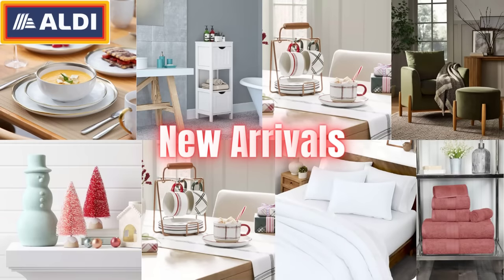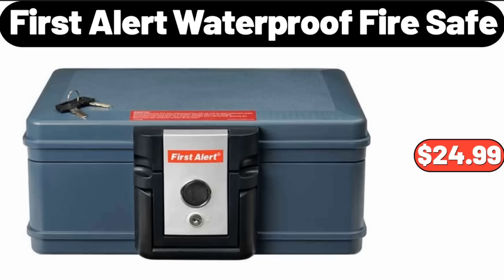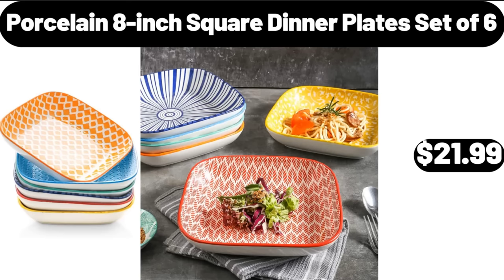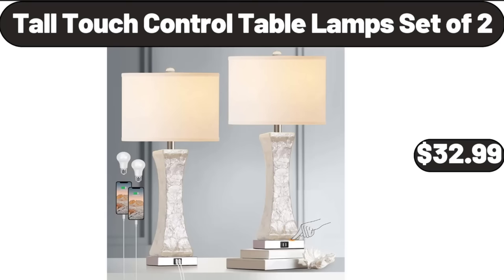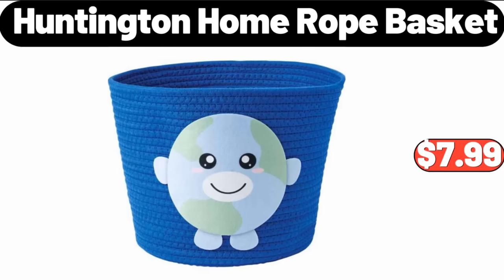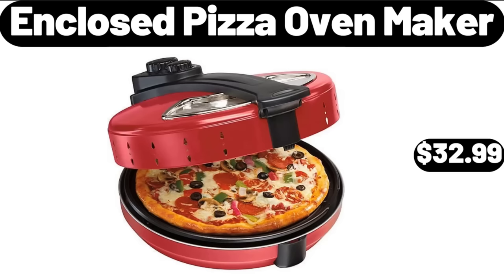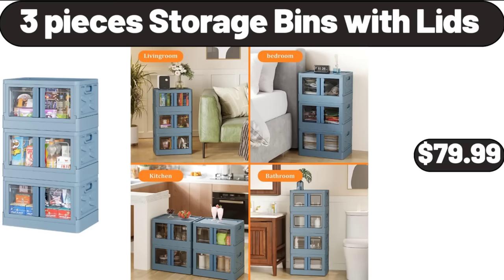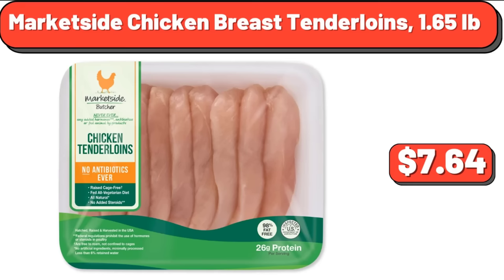ALDI || New Arrivals 10|30|2023 || Save Money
Hello everyone, let's take a look together at the discounted products at aldı market, Bathroom Storage, Organizer Rack, $41.99. 2 pieces, Christmas Bottle Brush Tree, Figurine Set, $4.99. Classic Plush Absorbent, 6-Piece Towel Set, $34.99, Please don't forget to like the video, really appreciate for everything. Elroy Round Velvet, Ottoman with Wooden Legs, $65.99. Serra Ladies' Booties, $14.99. Duvet Cover Set, $32.99. 9 pieces Christmas Plaid Stripes, Stoneware Mug and Saucer Caddy Set, $24.99. Textured Christmas, Stocking with Tassel, $13.99. Cereal Bowl Set of 4, $21.99, Please don't forget to subscribe to my channel, Thank you very much for everything. Portable Mini Electric Oil Filled, Radiator Heater, $46.99. Reusable Leak-proof Food Storage Snack, 5 pack, $11.99. Glass Penny, Jar with Metal Lid, $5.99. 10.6 Quart Air Fryer Oven, with Rotisserie & Dehydrator, $65.99. Countertop Revolving Spice Jar Organizer, $14.98. Specially Selected, Gourmet Macaroni & Cheese, $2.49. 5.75qt Stainless Steel Pasta Pot, with Straining Cover, $22.99. Christmas Trees, Holiday Accent Throw Blanket, $19.99. Stainless Steel Cook Basket, $4.99. Marble Coffee Side Table Set, $38.99. Porcelain Gravy Boat, $4.99. Temperature Regulating Reversible, Cooling Pillow, $19.98. Stoneware Gratitude Mug, $3.99, Friends, what do you think about the prices of the products, Are they too high, Please share your thoughts with us in the comments. First Alert Waterproof Fire Safe, $24.99. Digital Stainless Steel, Toaster Oven Air Fryer, $69.99. 8 Cup Glass Batter Mixing Bowl, $9.98. Hand Towel Hooks 4-Pack, $8.99. Large Storage Toy Box, with Safety Hinges Flip-Top Lid, $45.99. Bamboo, Cutting board with containers, $16.99. Black Gold Kitchen, Faucets with Pull Down Sprayer, $33.99. Glass Food Storage Containers, with Bamboo Lids 4 Pack, $19.99. Glass Food Storage Containers, with Bamboo Lids, 4 Pack, $19.98. Deutsche Küche Pork or Chicken Schnitzel, $8.99. Portable Oscillating, PTC Ceramic Space Heater, $52.95. Pumpkin Spice Belvita Breakfast Bars, 5 count, $3.88. 16-Piece Stoneware Dinnerware Sets, $69.99. Small Coffee, Grinder Electric Coffee, $16.99. ALDI Gear Backpack, $9.99. Small Pumpkin Serving Bowl, $9.99. Portable Folding Side Table, $64.99. Stainless Steel 8-Piece Steak Knife Set, $32.99. Freestanding Collapsible Laundry Hamper, with Inner Bag, for Clothes and Toys Storage, $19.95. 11-Piece, Nonstick Cookware Set, $59.99. 8-Cavity Nonstick Metal Loaf Pan, $14.99. 3packs, Mesh Metal Baskets, $21.99. Porcelain 8-inch, Square Dinner Plates Set of 6, $21.99. Garlic Cheese Flatbread, 10.2 oz, $3.49. Metal Hanging Window box, $18.99. Supreme Triple Chunk Brownie Mix, 17.8 oz, $2.42. Storage Baskets, Set of 3 for Organizing, $19.99. Milk Frother, $3.99. Travel Handheld Steamer, with Dual Voltage, $21.99. Stone Bath Mat, $18.99. Toilet Brush and Holder Set, $7.99. Faux Linen Curtains 63 inches, $16.99. Bamboo Fruit Basket, $12.99. Epilator for Women, $16.99. 4-Pieces Bread Baking Pan, $12.99. Cooling Pillows for Sleeping 2 Pack, $32.99. Smart Light Bulbs, $12.99. 3 Tier Metal Rolling, Laundry Basket Cart, $42.99. 5-Packs Glass Meal Prep Containers, $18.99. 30 inch Wood Storage Bench, $46.99. Wicker Laundry Hamper, $33.99. Under The Sink Organizer, $7.99. Digital Kitchen Scale, $8.98. Outdoor Potting Bench, with Metal Tabletop and Adjustable Shelf, $89.99. Simply Nature Organic Tortilla Chips, $2.29. Modern Oval Rugs for Bedroom, $18.99. Full Length Wall Mirror Tiles, $12.99. Rain Shower System, Matte Black Square, $36.99. Bamboo Shelf 6 Tier, $34.99. Tall Touch Control Table Lamps Set of 2, $32.99. Bathroom, Kitchen Pull-Out Metal Shelf Organizer, $13.99. 5 Tiers Ladder Shelves, with Gold Frame, $49.99. Modern Velvet Bench, $56.99. Simply Nature Fruit Strips, $4.79. Stainless Steel Leak Proof, Filtered Water Bottle, $22.99. Ionic Hair Dryer, $32.99. Bamboo Tea Storage Organizer, $12.99. Coffee Mugs Set of 6, $24.99. 3 Piece Outdoor Upgrade PVC Bistro Set, $129.98. Lava Enameled Cast Iron, Steak Grill Pan, $64.99. Porcelain Serving Bowls 4 pieces, $21.99. Silicone Faucet Handle Drip Catcher Tray, $4.99. Woven Rope Laundry, Hamper with Handles, $22.99. Glass Espresso Cups Set of 4, $16.99. Embroidery Quilted Couch Cover, $6.49. Automatic Soap Dispenser, $14.99. Cast Iron Serving Dish, 6 inch-Round with Beechwood Service Platter, $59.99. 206 Pieces Sewing Kits for Adults, $21.99. Casa Mamita Medium or Mild Salsa, $2.09. Lazy Susan Turntable Spice Rack Organizer, $11.99. 2 Slice Touchscreen Toaster, $39.96.